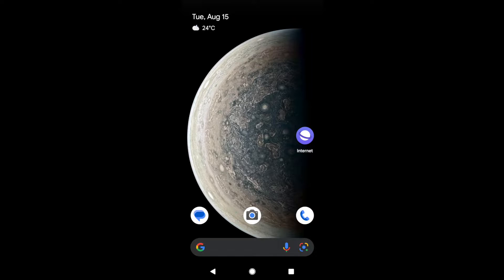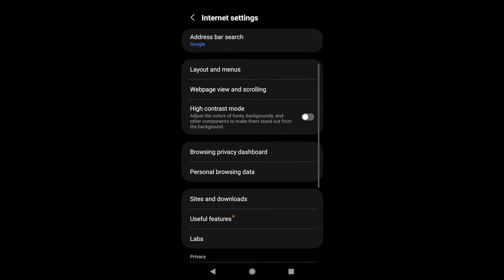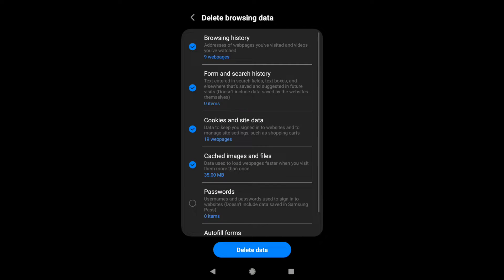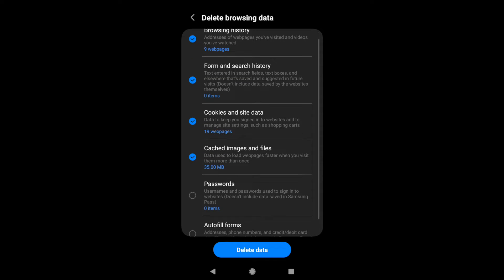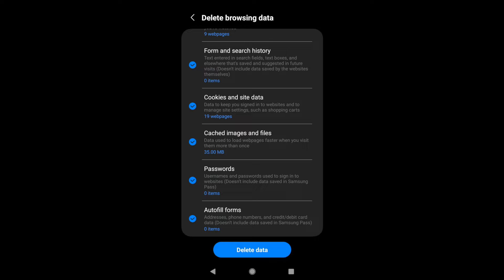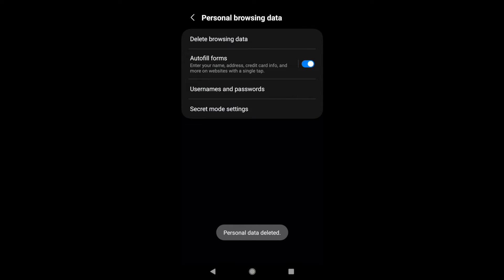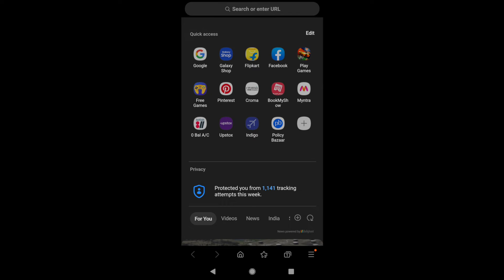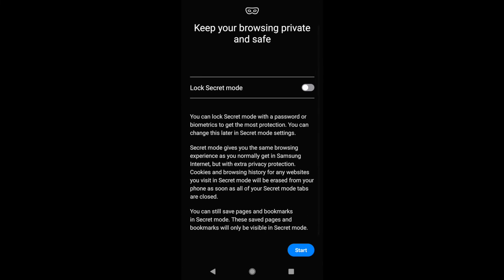How to Clear browsing data, Cache and Cookies in Samsung Internet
In this tutorial, I have shared how you can clear the Samsung Internet's browsing data like Cache, Cookies, Browsing History, etc. from the browser. You can select different personal browsing data options to remove permanently from the smartphone.

You may also consider using the secret or private browsing (video mode to avoid storing the browsing information.